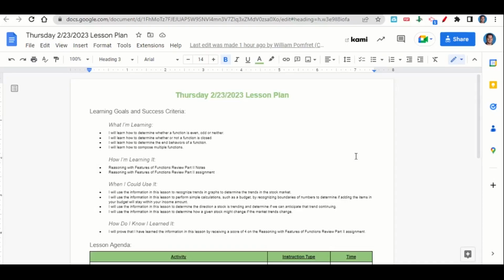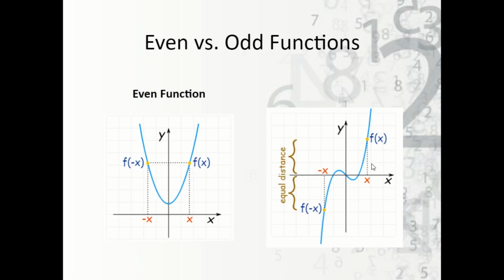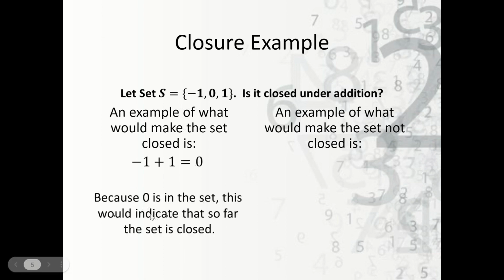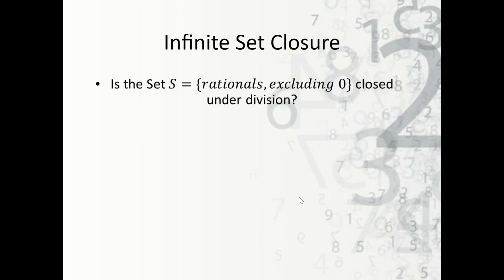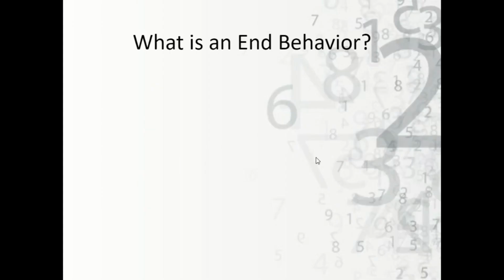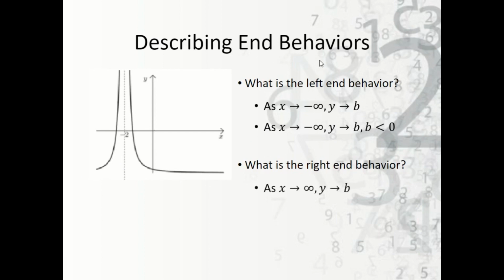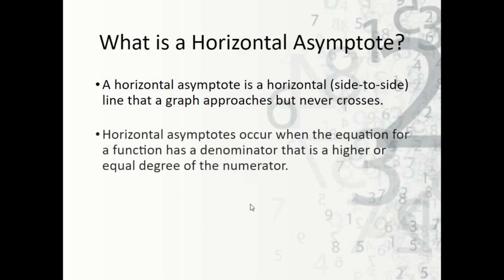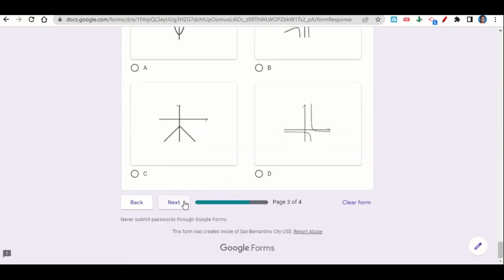2/23/2023 Reasoning with Features of Functions Review Part II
0:00 Agenda and Learning Goals
1:34 Reasoning with Features of Functions Review Part II Notes
16:59 Reasoning with Features of Functions Review Part II

Instructions:
* Review the Reasoning with Features of Functions Review Part II Notes on Google Slides.
* Complete the Reasoning with Features of Functions Review Part II assignment on Google Forms.

What I’m Learning:
* I will learn how to determine whether a function is even, odd or neither.
* I will learn how to determine whether or not a function is closed.
* I will learn how to determine the end behaviors of a function.
* I will learn how to compose multiple functions.

How I’m Learning It:
* Reasoning with Features of Functions Review Part II Notes
* Reasoning with Features of Functions Review Part II assignment

When I Could Use It:
* I will use the information in this lesson to determine the direction a stock is trending and determine if we can anticipate that trend continuing.
* I will use the information in this lesson to determine how a given stock might change if the market trends change.

How Do I Know I Learned It:
* I will prove that I have learned the information in this lesson by receiving a score of 4 on the Reasoning with Features of Functions Review Part II assignment.